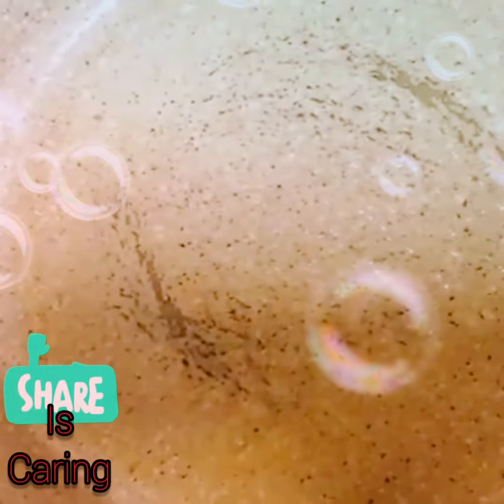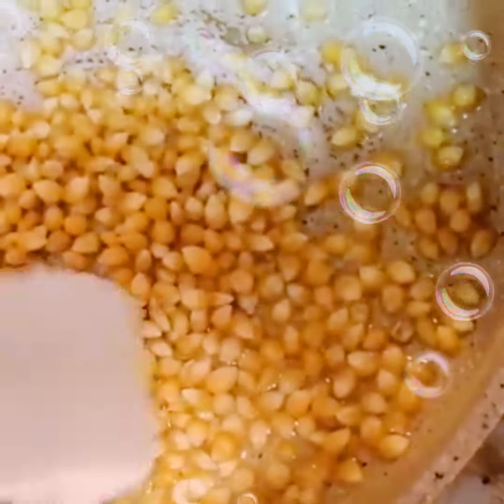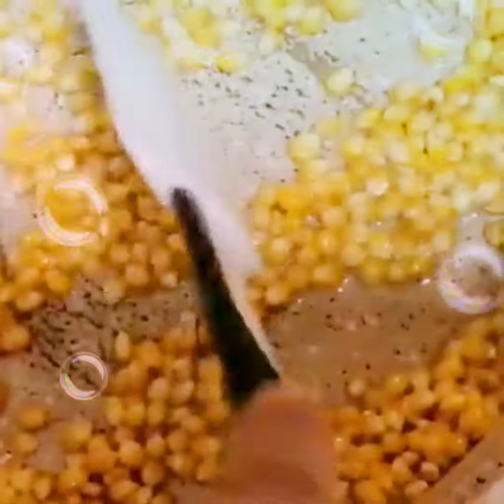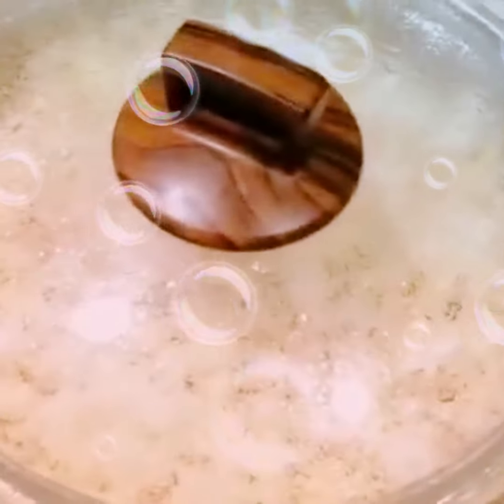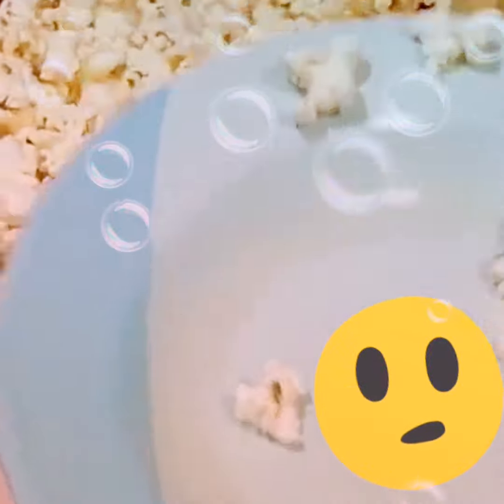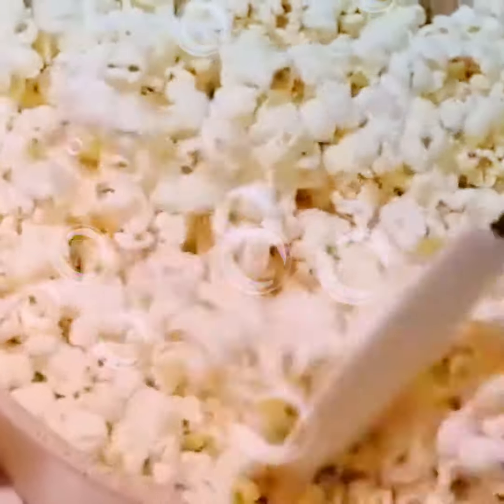Easy way to make popcorn in just 2 minute مکی کے دانےکیسے بنائیں۔ آسان طریقہ۔ ٢مینٹ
In 2 minutes popcorn ready